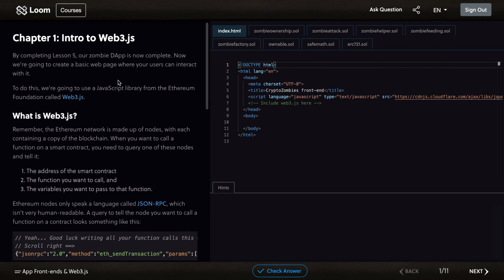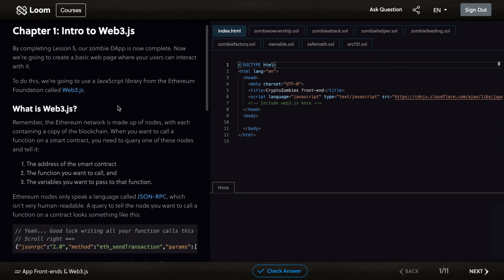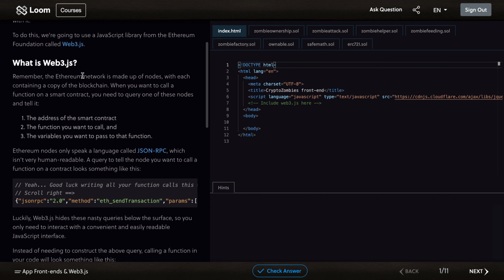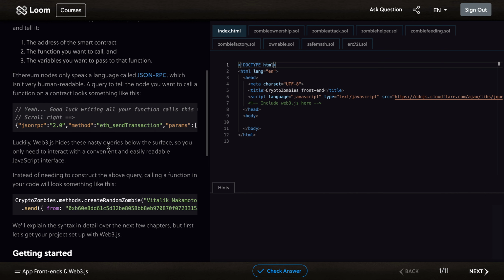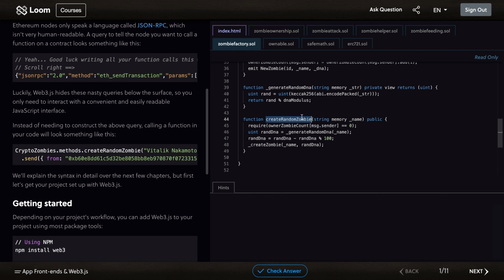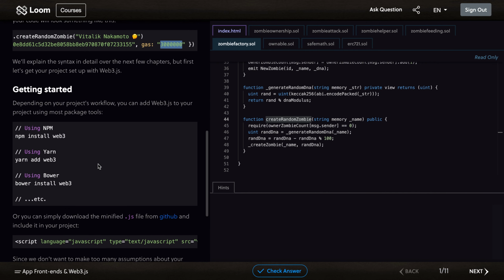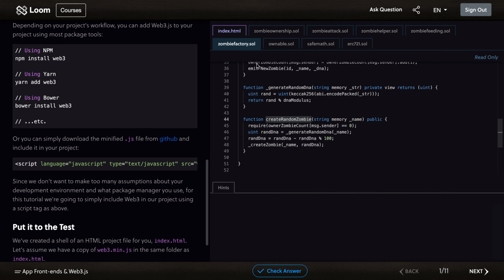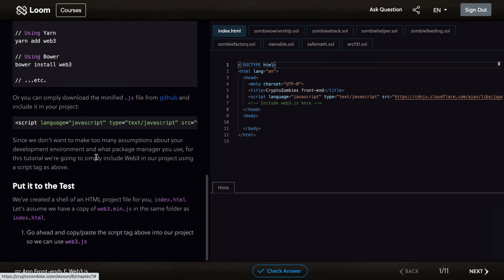Solidity with Crypto Zombie lesson 6 #1 Intro to Web3.js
🔥Complete Courses🔥
Gumroad Web and mobile complete courses